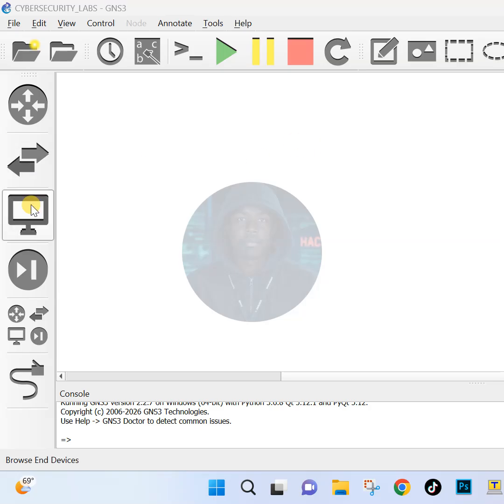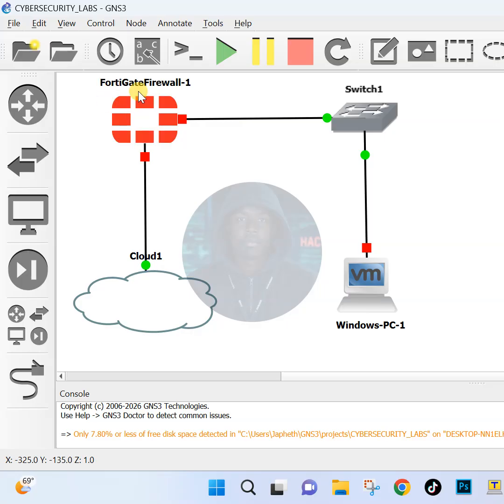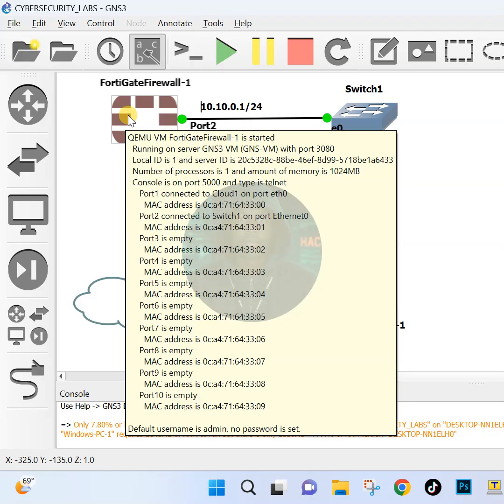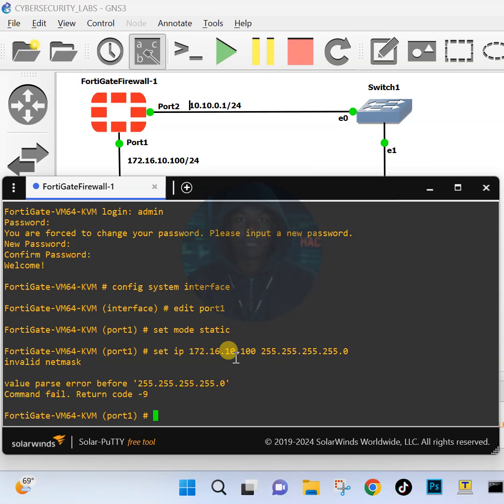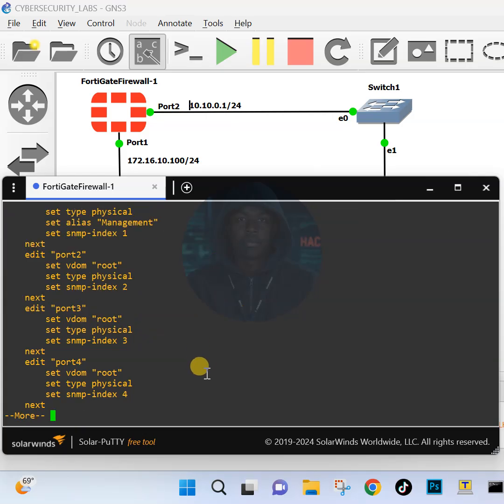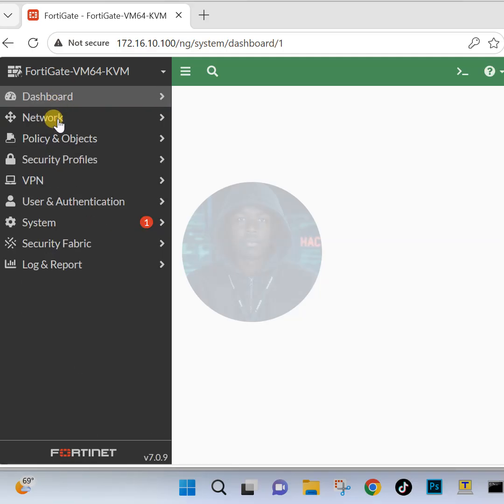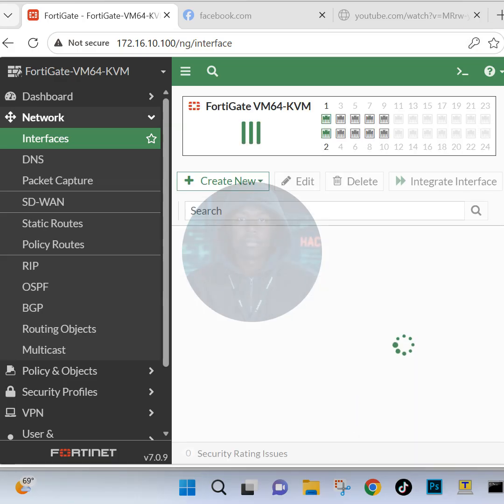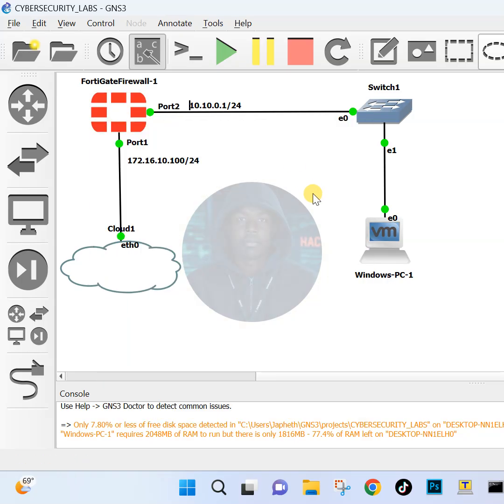How to Configure a FortiGate Firewall for LAN Setup & DHCP Step by Step Beginner Guide 🔥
Ready to level up your IT skills?
Learn how to configure a FortiGate Firewall on LAN + DHCP setup like a pro 🔥
No theory overload — just real, practical skills that employers actually want 💻